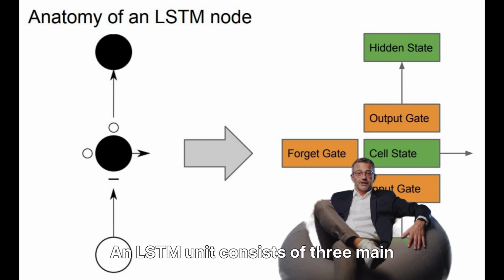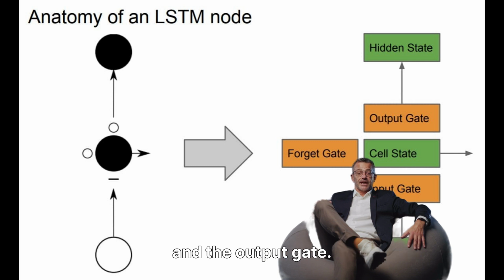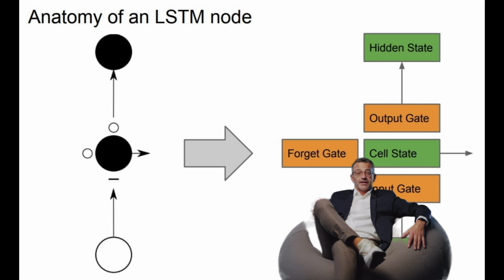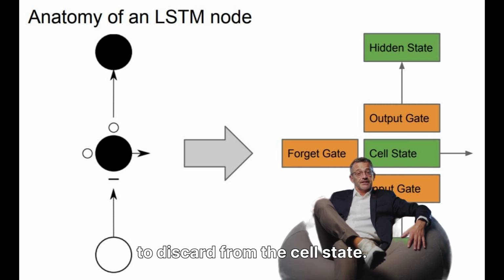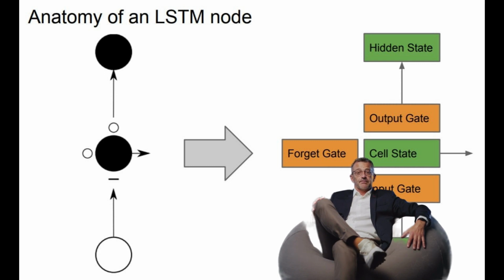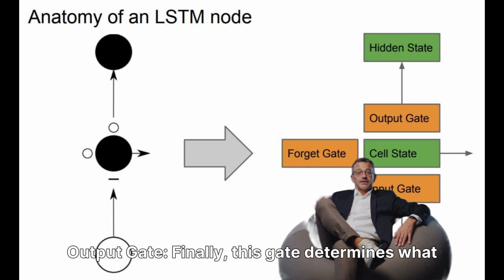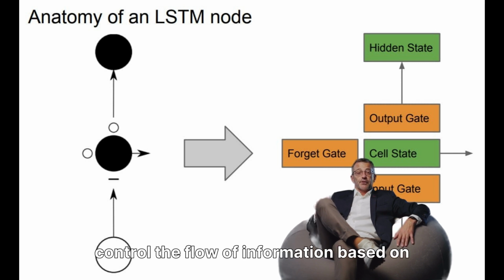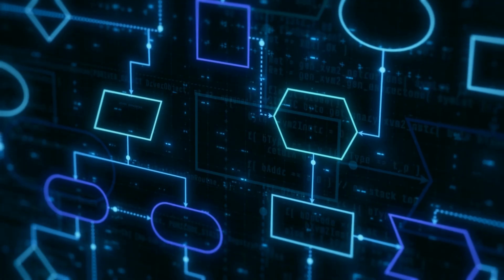Did you know LSTM AI memory helps machines remember important info for smarter decisions?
Discover how LSTM AI memory allows machines to retain crucial information and make smarter decisions over time. Learn the basics of this powerful technology and why it’s changing AI forever. Perfect for anyone curious about the future of machine learning! 🤖